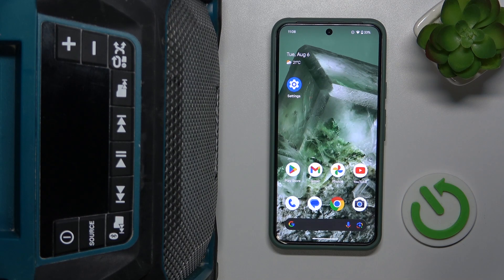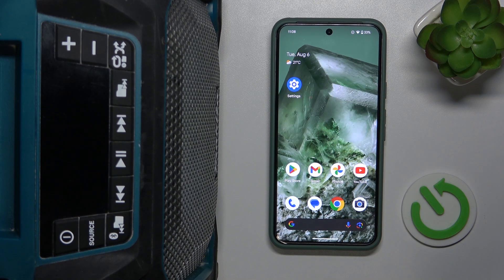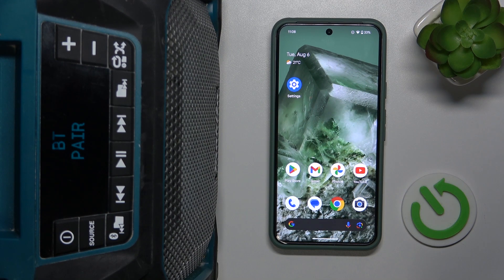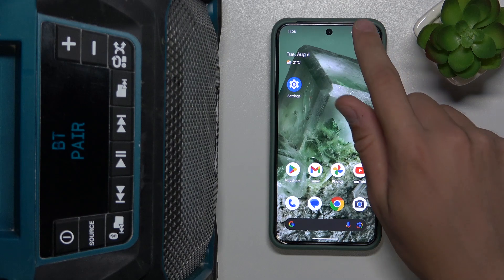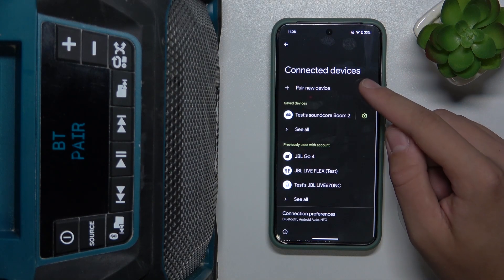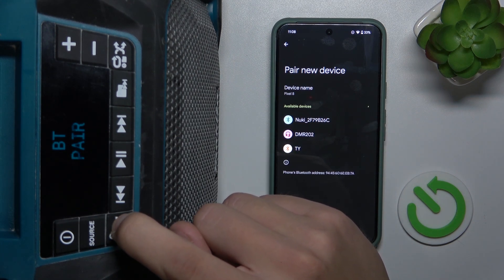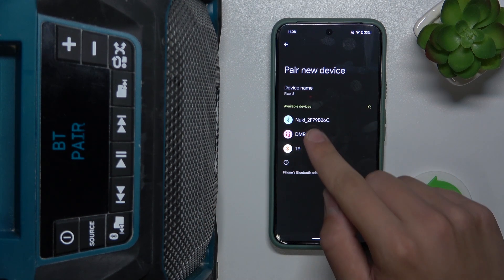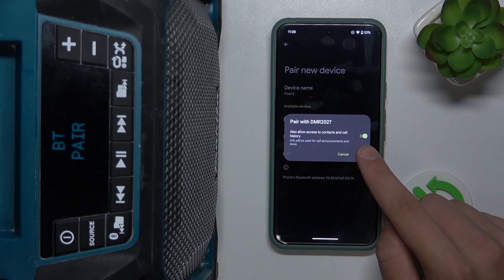How to Pair Makita DMR202 with an Android Device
Discover the simple steps to pair your Makita DMR202 radio with an Android device. This guide will ensure a smooth Bluetooth connection for your audio needs.

How to connect Makita DMR202 to Android phone?
How to set up Bluetooth on Makita DMR202 with Android?